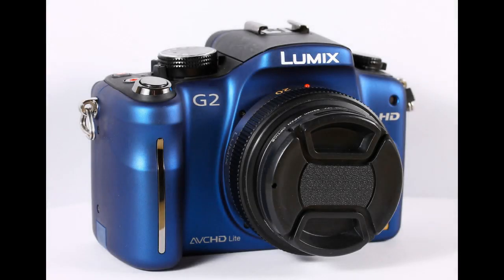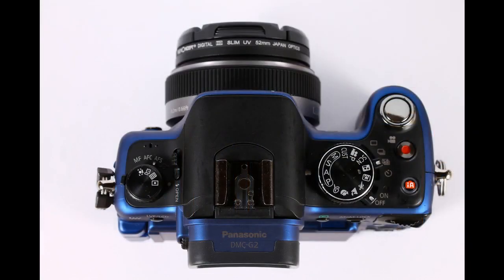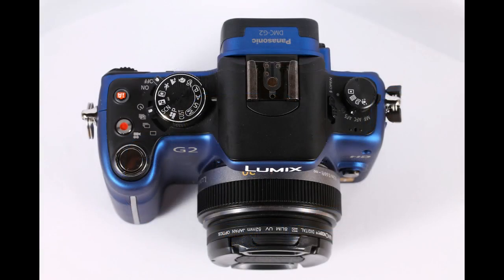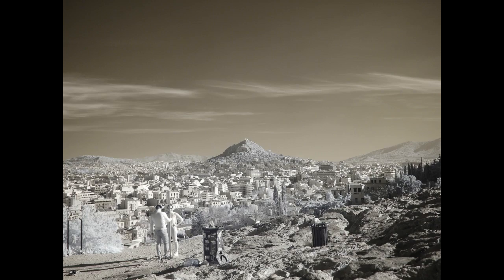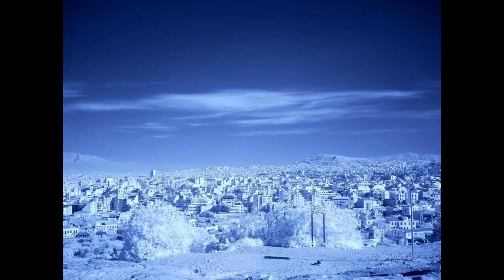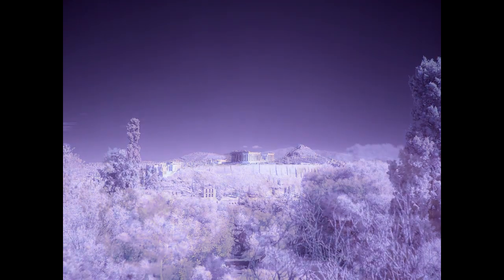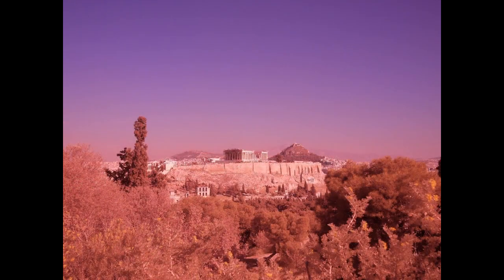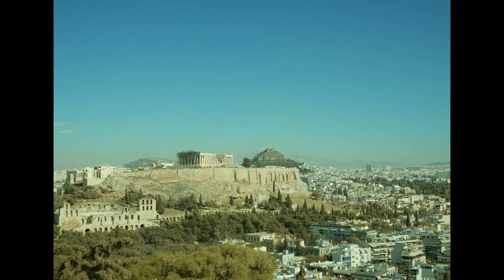* Panasonic G2 for infrared photography. We sell infrared converted cameras. See description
Here are a few pictures that I took with a full spectrum camera Panasonic G2 and 20mm 1.7 pancake lens. I used 590nm, 720nm and 850nm infrared filters. A few pictures are without any filters. A few pictures are with a custom white balance set through a filter. Then I removed the filter and took the picture.

This is infrared picture with the 720nm infrared filter and white balance set to a white card.

These two images are without a filter and white balance is set through the 590nm filter to a white card.

This image is without a filter and white balance is set through the 850nm filter to a white card.

This image is without a filter and white balance is set to auto.

These three images are taken without a filter and white balance is set through the 720nm infrared filter to a white card.